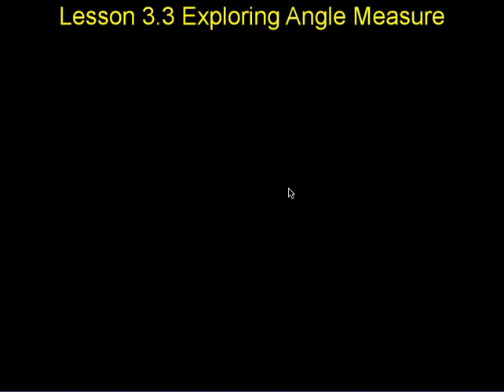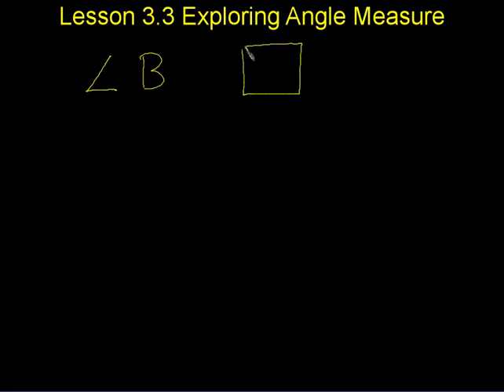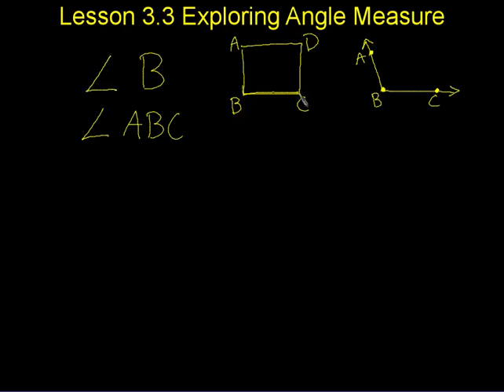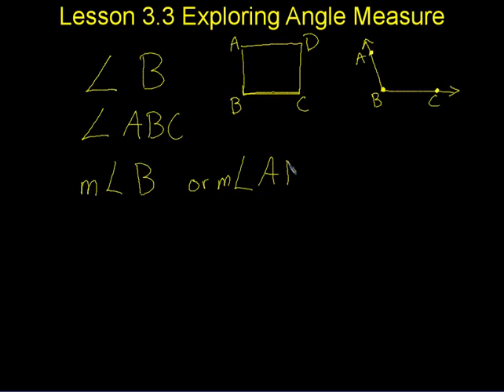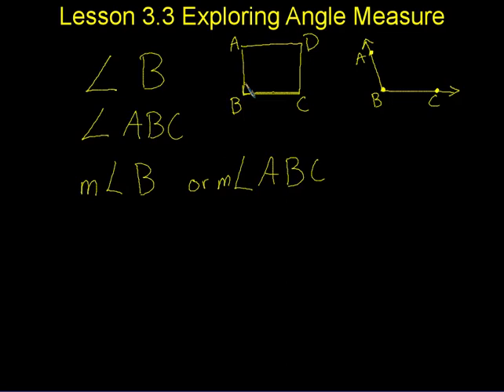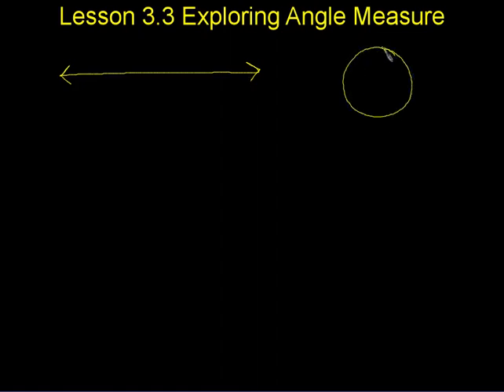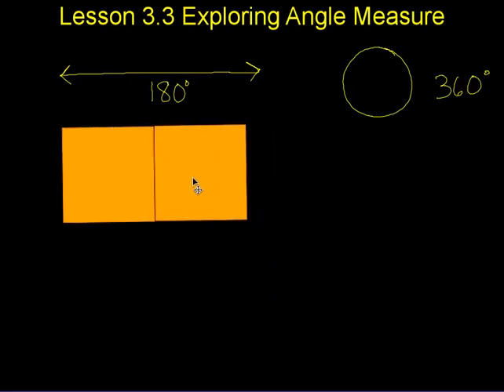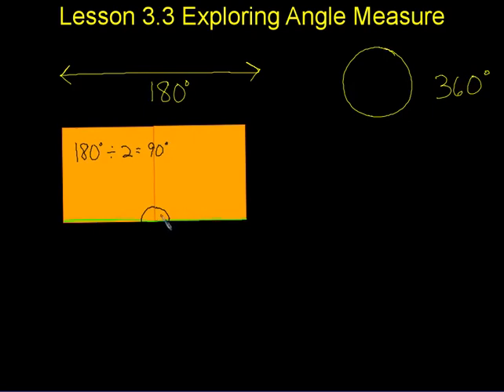3 3 Exploring Angle Measures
Fifth Grade Everyday Math Lesson 3.3 Exploring Angle Measures